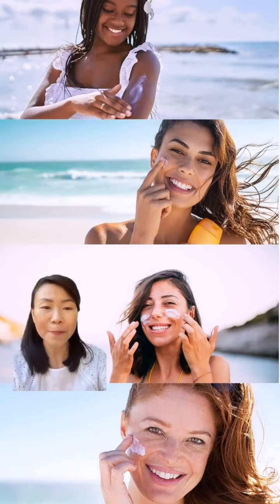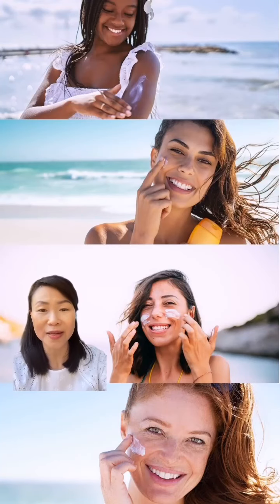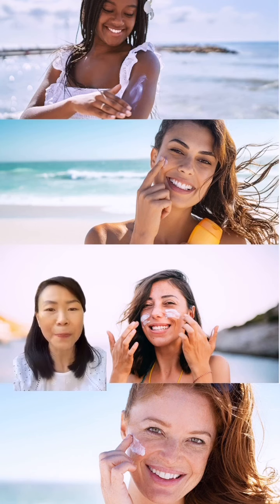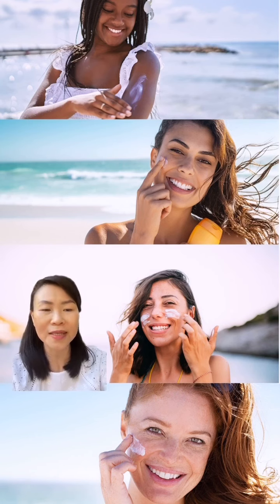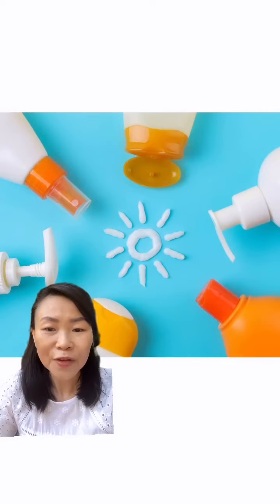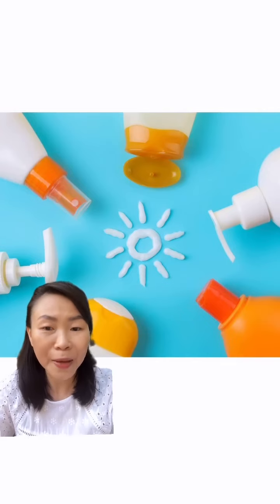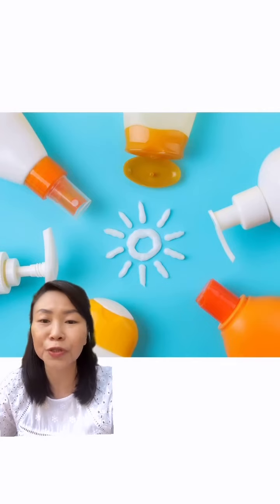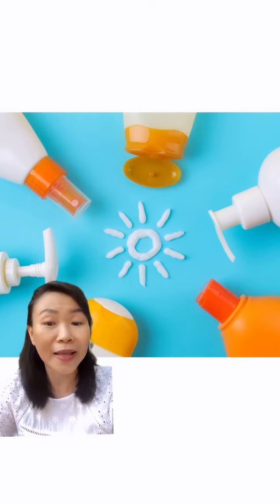#9 Wrap Up Series